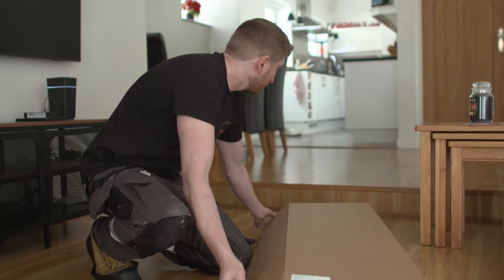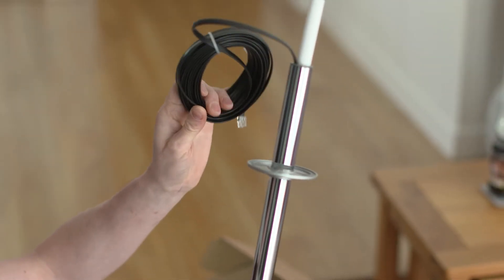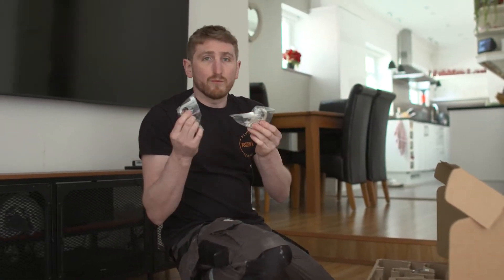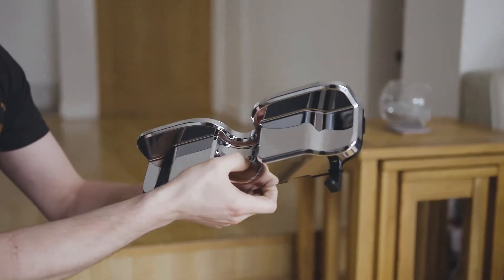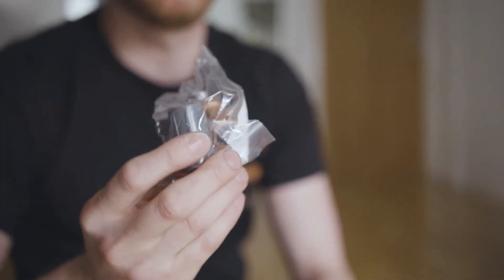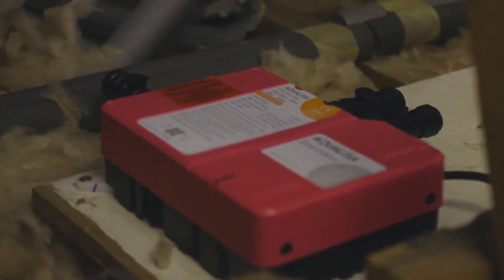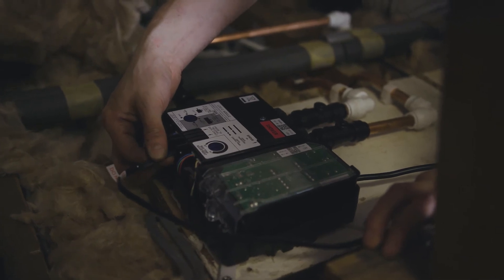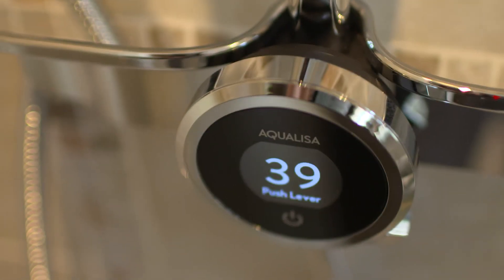Quartz™ Smart Retrofit Shower Unboxing & Installation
Making the switch to a Smart Shower doesn't need to be complicated. Watch this video to discover how you can replace an old bar exposed mixer valve, without needing to re-tile*. The Quartz™ Smart Retrofit all-in-one shower pack, includes a Quartz Collection Smart Shower, Retrofit Shelf and upgrade assembly kit.

The Aqualisa Quartz™ Smart Retrofit Shower is powered by a Smart Valve™, a powerful device that blends the hot and cold water and controls the flow and temperature of your shower. And through a Wi-Fi connection, you're able to set individual profiles on the dedicated ShowerMe™ Smart App, where you can monitor water usage and control the shower - even using your voice!

*Unboxing and Installation completed by Reeve Plumbing Services.